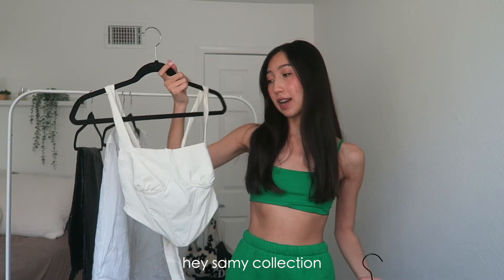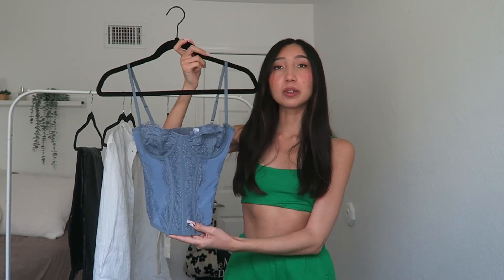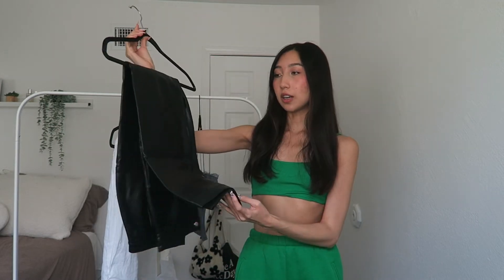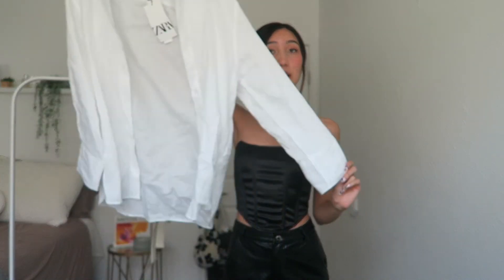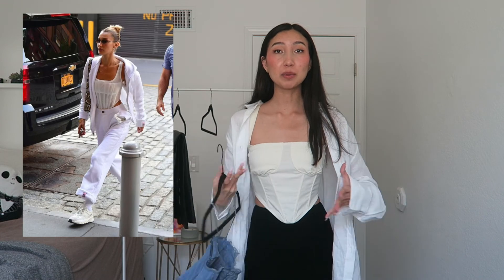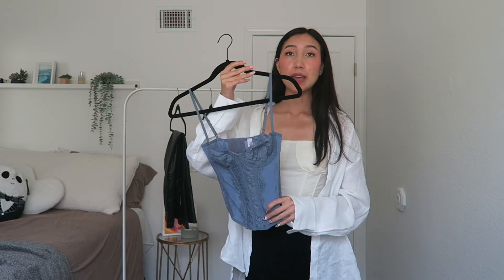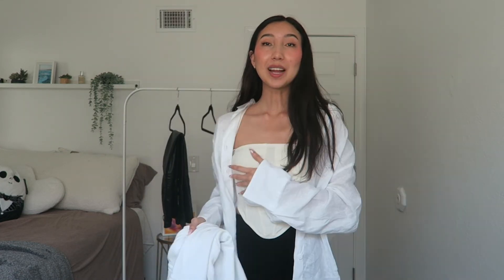how to style: corset tops (pinterest inspired outfits)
outfit details --

outfit #1
corset: yesstyle
leather pants: princess polly

outfit #2
white corset: hey samy collection
black skirt: princess polly
white button down: zara

outfit #3
blue corset: urban outfitters
white pants: i am gia
jacket: brandy melville
sunglasses: thrifted